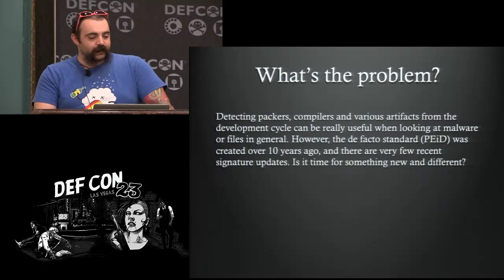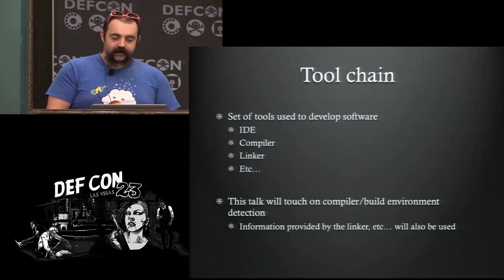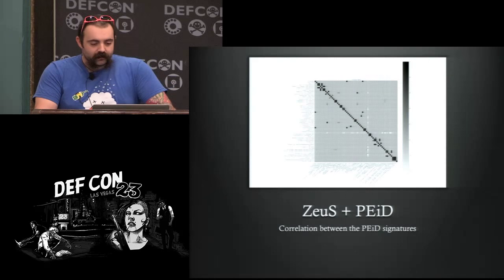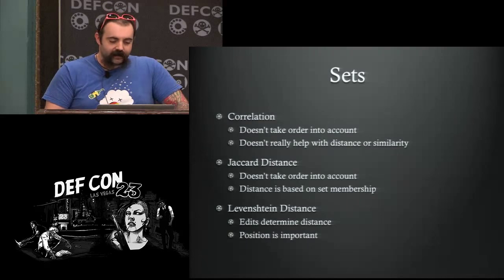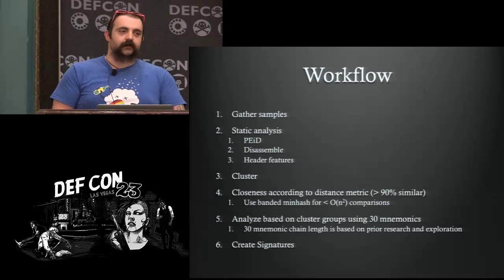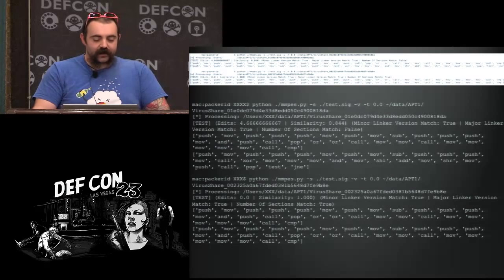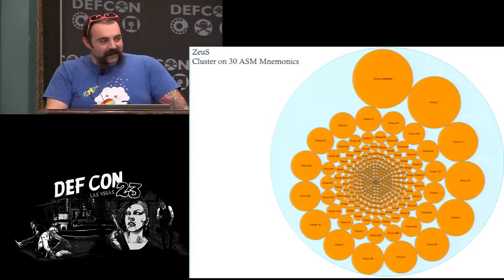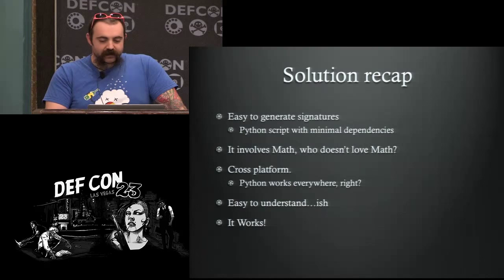DEF CON 23 - Mike Sconzo - I Am Packer And So Can You Video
Automating packer and compiler/toolchain detection can be tricky and best and downright frustrating at worst. The majority of existing solutions are old, closed source or aren’t cross platform. Originally, a method of packer identification that leveraged some text analysis algorithms was presented. The goal is to create a method to identify compilers and packers based on the structural changes they leave behind in PE files. This iteration builds upon previous work of using assembly mnemonics for packer detection and grouping. New features and analysis are covered for identification and clustering of PE files.

Speaker Bio:
Mike Sconzo has been around the Security Industry for quite some time, and is interested in creating and implementing new methods of detecting unknown and suspicious network activity as well as different approaches for file/malware analysis. This includes looking for protocol anomalies, patterns of network traffic, and various forms of static and dynamic file analysis. He works on reversing malware, tool creation for analysis, and threat intelligence. Currently a lot of his time is spent doing data exploration and tinkering with statistical analysis and machine learning.